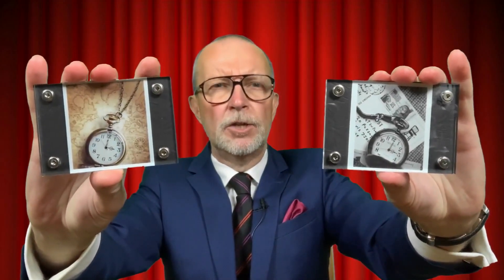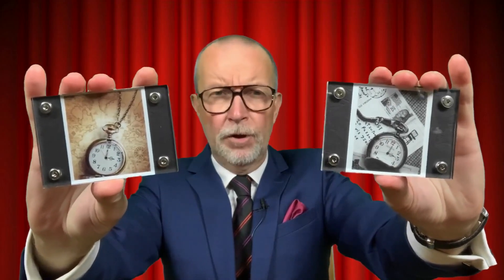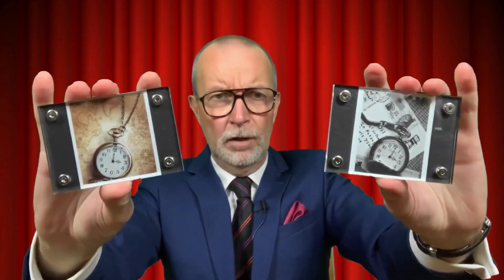Frozen In Time Swedish Touch Trailer